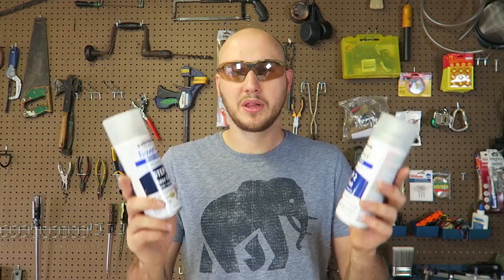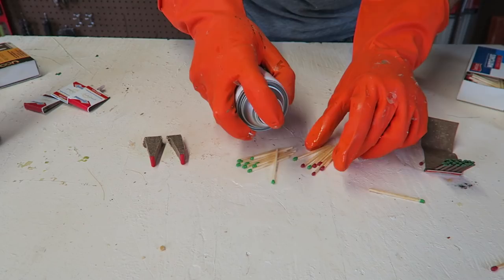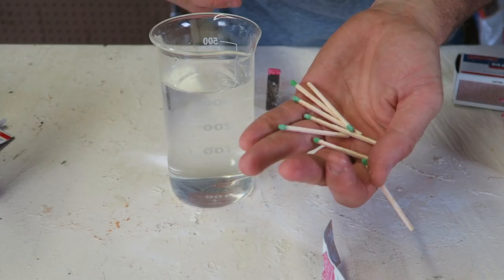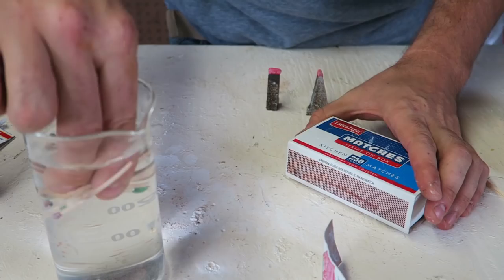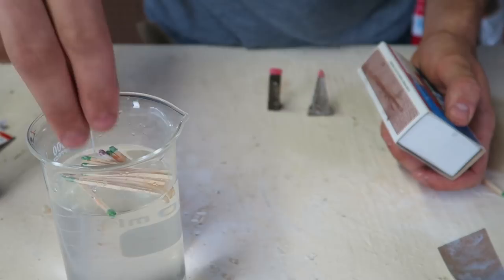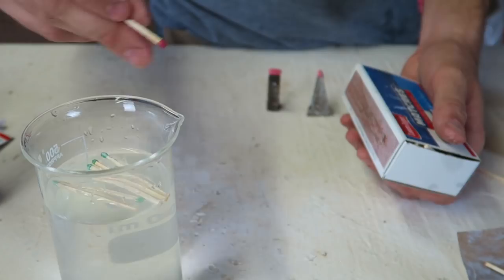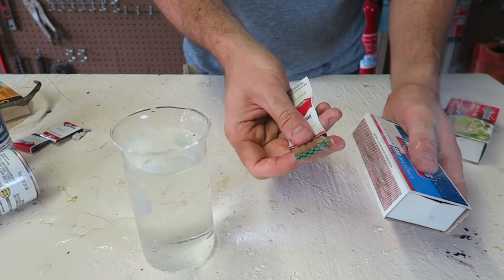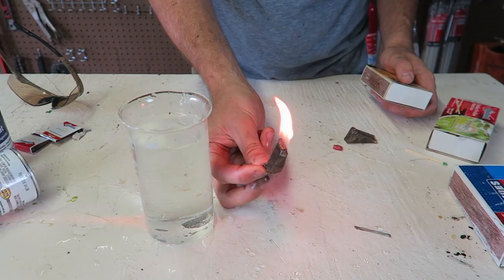How to Make Waterproof Matches?